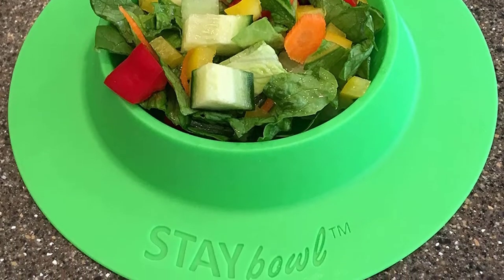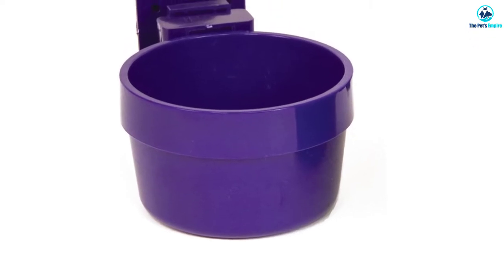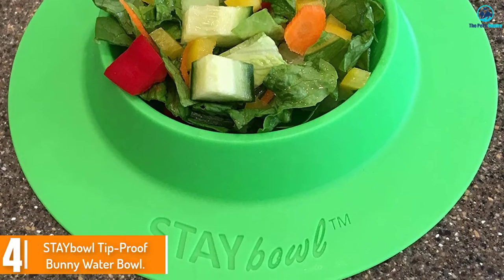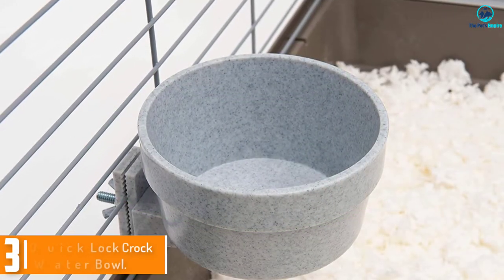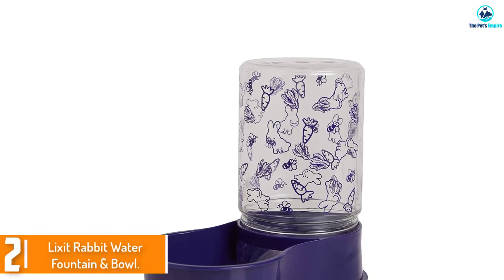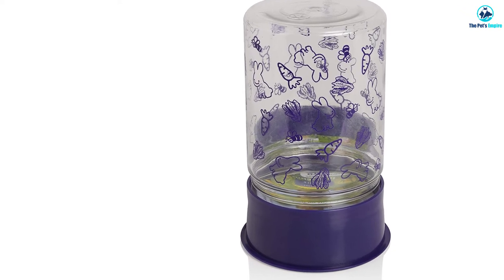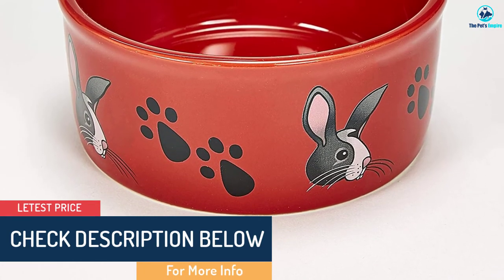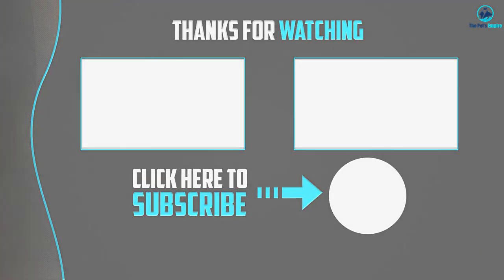Best Rabbit Water Bowls 2022 [Top 5 Picks]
▶️ In This video, We recommended the top 5 best Rabbit Water Bowls in 2022.

▶️ 5. Ware Slide-N-Lock Bunny Bowl.

▶️ 4. STAYbowl Tip-Proof Bunny Water Bowl.

▶️ 3. Lixit Quick Lock Crock Water Bowl.

▶️ 2. Lixit Rabbit Water Fountain & Bowl.

▶️ 1. Kaytee Paw Print Rabbit Water Bowl.

In this video, we shortlisted the top 5 Best Rabbit Water Bowls on the market in 2022. We made this list based on our personal opinion. After performing our research based on their price, quality, durability, brand reputation, and other related issue and we ranked them no particular request or influence. All of them are maintaining quality. If you want to buy Rabbit Water Bowls, we think this list will be very helpful to you.

We hope you like the Rabbit Water Bowls we select for this year. If you have any questions related to the Rabbit Water Bowls which are listed here, please leave a comment down below and we will get back to you as soon as possible.